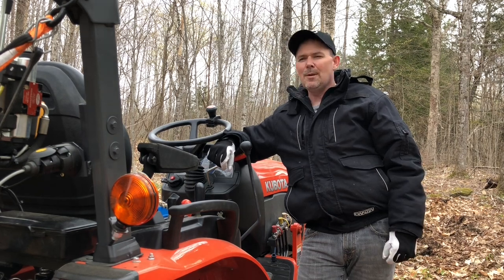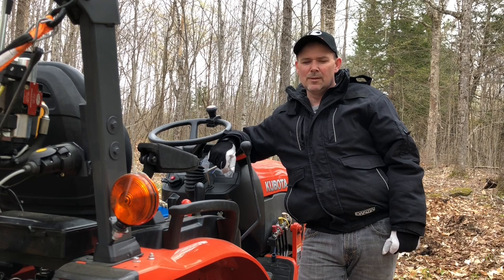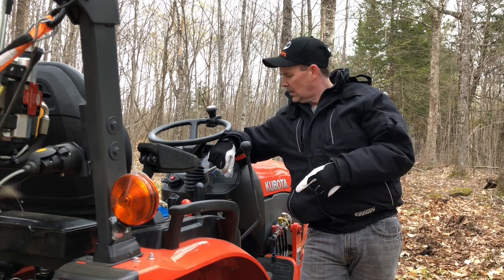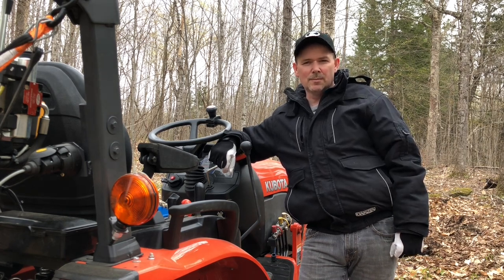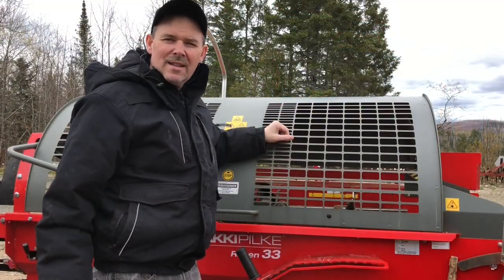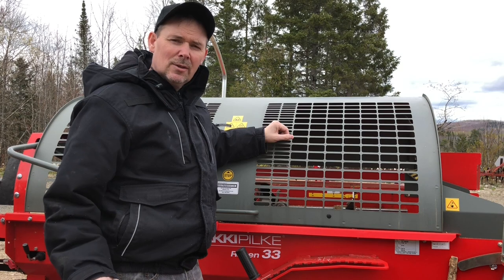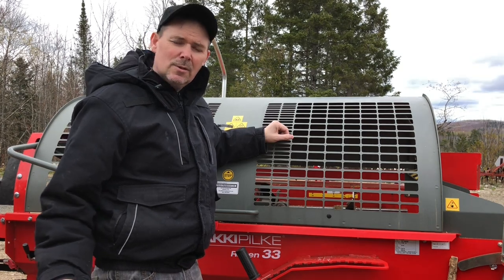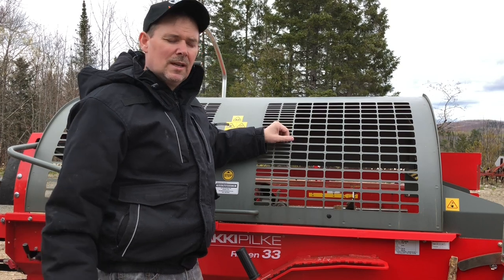Hauling Firewood Poles in Style with the Kubota B2601 and Kranman T1750 Hydraulic Trailer -E56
Jason heads back to the new spur road he is building to collect a load of firewood poles. He is travelling in style with the perfectly matched B2601 Kubota Tractor and the T1750 Kranman Hydraulic Timber Trailer.
The work was so easy, he decided to push the hardwood right through the Hakki Pilke Raven 33 firewood processor when he got back to the yard and hauled the finished firewood to the pile for stacking with the Komatsu Backhoe.
Another great day in the woods. Welcome to Oak Mountain!